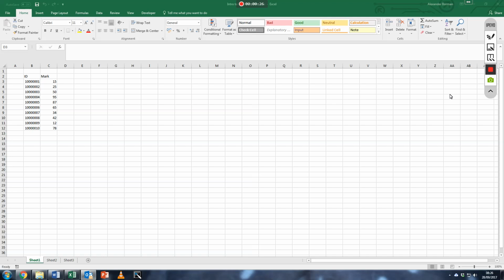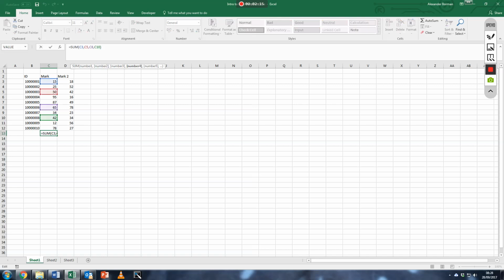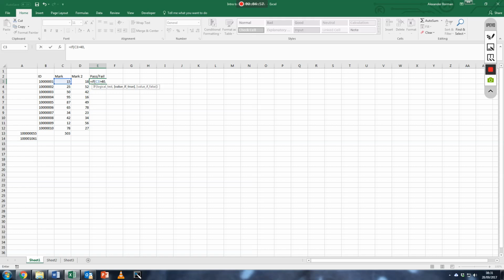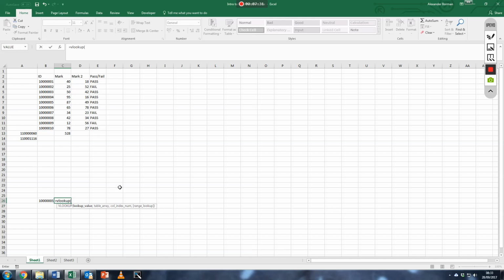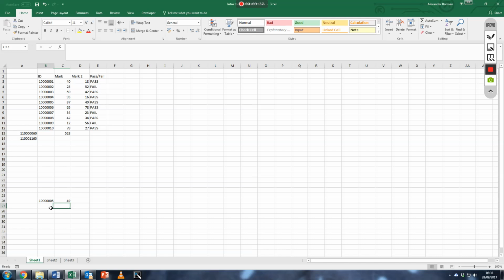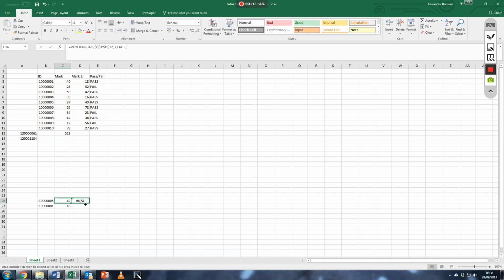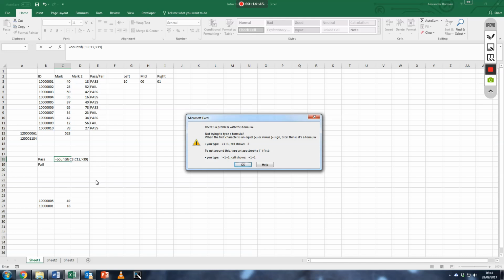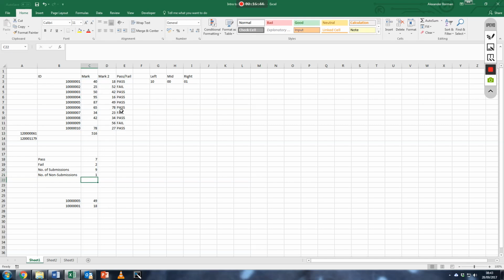Intro to Excel Functions Part 1